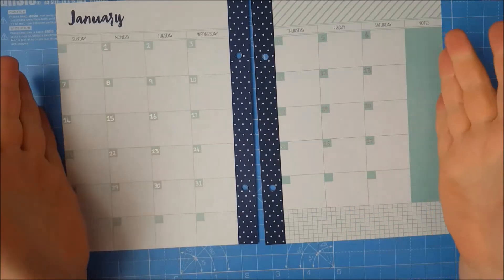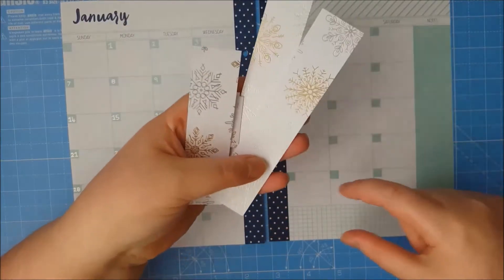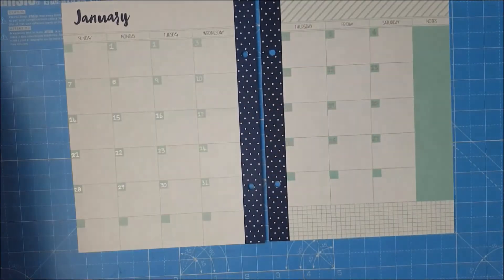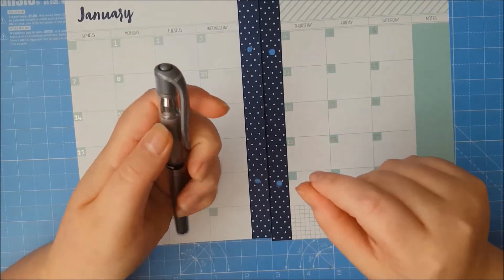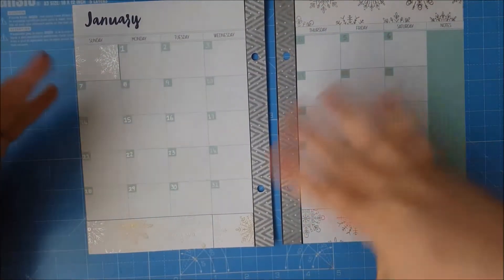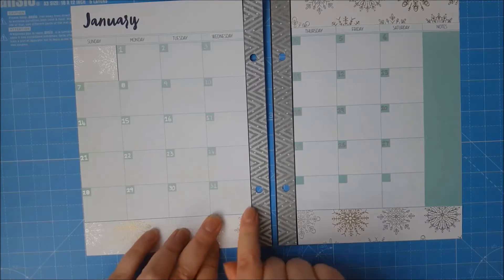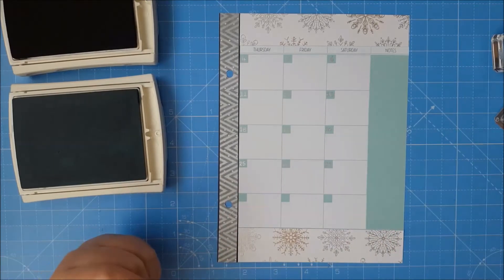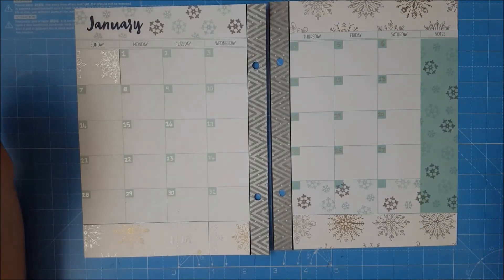Love Today Planner; Month View Winter Theme - Stampin' Up!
Decorating January month view using Stampin' Up! stamps and Year of Cheer DSP!